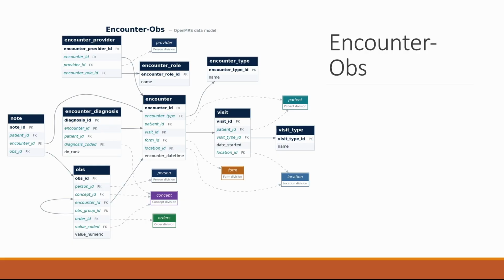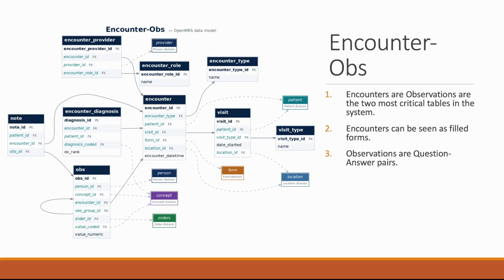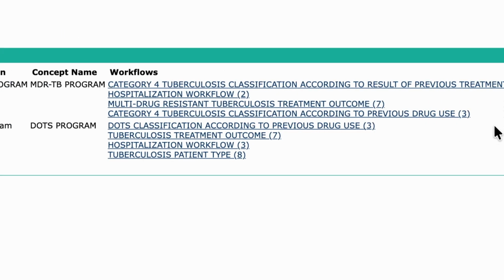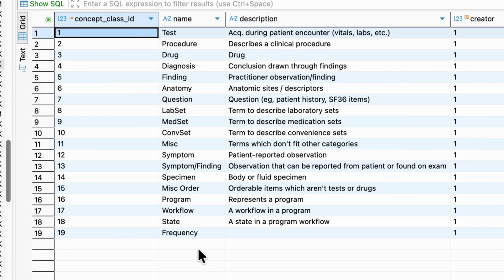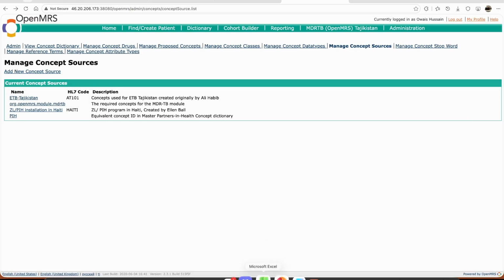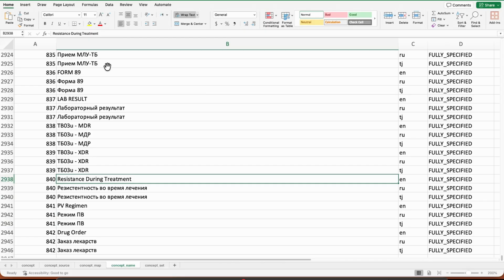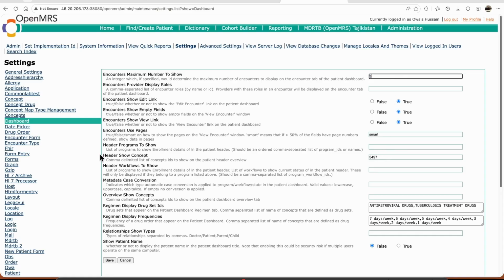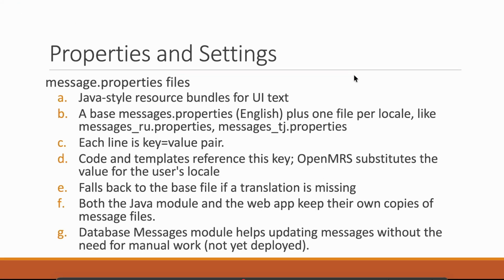Day 1 - Data Model (2)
Encounters and Observations
Concept dictionary
CEIL, SNOMED, ICD-10 and more